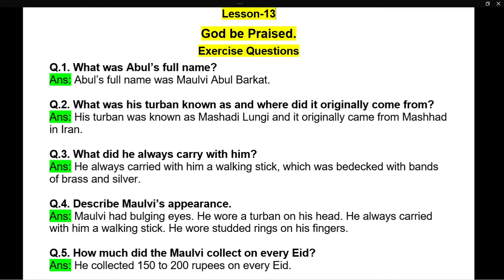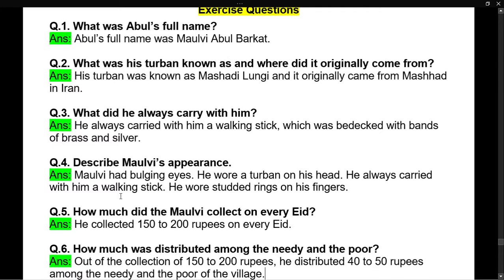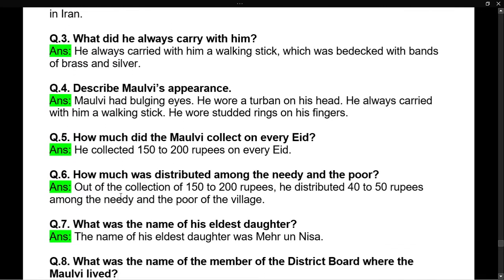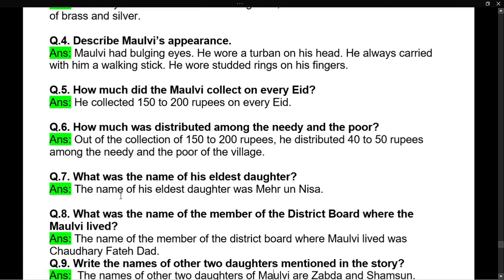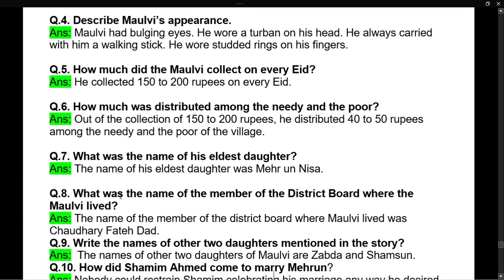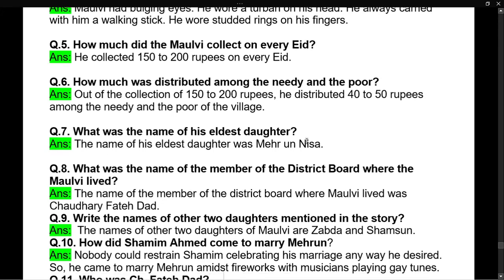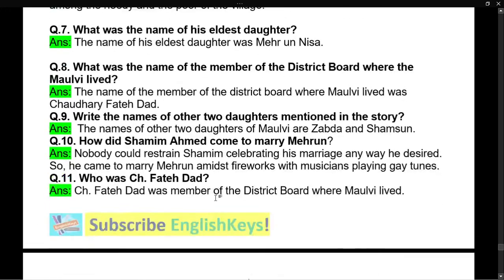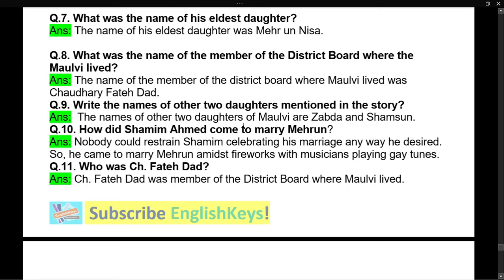11th English Book 1 Ch 13 God be Praised Question Answers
Dear Students,
A warm welcome to all of you on this channel.

I have uploaded translation, summary and question answers of complete book chapter wise. This lecture comprises of question answers of Ch no 04

Here you can find the complete list of chapters.

11th English Book 1 Ch 01 Button Button Question Answers

11th English Book 1 Ch 02 Clearing in the Sky Question Answers

11th English Book 1 Ch 03 Dark they were and Golden Eyed Question Answers

11th English Book 1 Ch 04 Thank You Ma'am Question Answers

11th English Book 1 Ch 05 The Piece of String Question Answers

11th English Book 1 Ch 06 The Reward Question Answers

11th English Book 1 Ch 07 The Use of Force Question Answers

11th English Book 1 Ch 08 Gulistan of Saadi Question Answers

11th English Book 1 Ch 09 The Foolish Quack Question Answers

11th English Book 1 Ch 10 Mild Attack of Locusts Question Answers

11th English Book 1 Ch 11 - I Have a Dream Question Answers

11th English Book 1 Ch 12 The gift of Magi Question Answers

11th English Book 1 Ch 13 God be Praised Question Answers

11th English Book 1 Ch 14 Overcoat Question Answers

11th English Book 1 Ch 15 The Author, the angels and other Question Answers

Book 03 Complete Plays:

11th English Book 3 Play 01 Heat Lightning Question Answers

11th English Book 3 Play 02 Visit to a Small Planet Question Answers

11th English Book 3 Play 03 The Oyster and the pearl Question Answers.